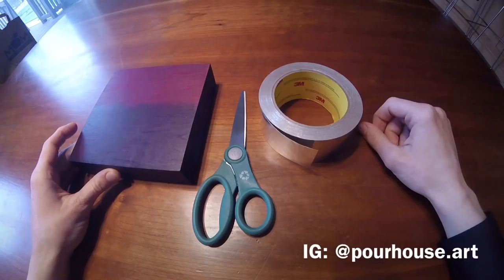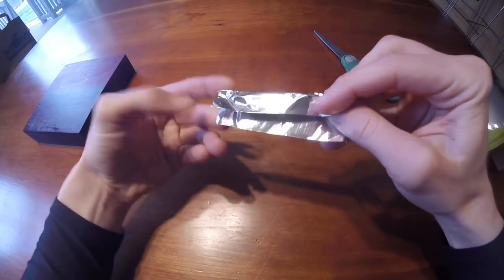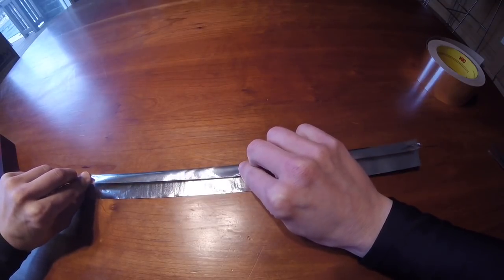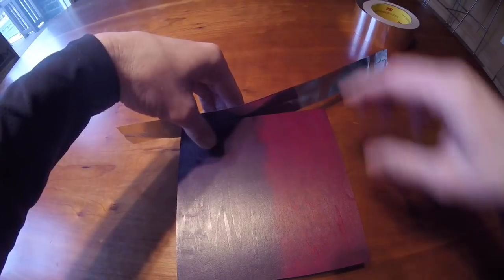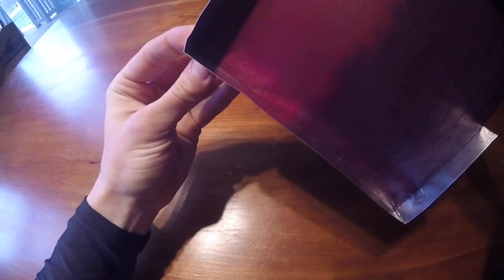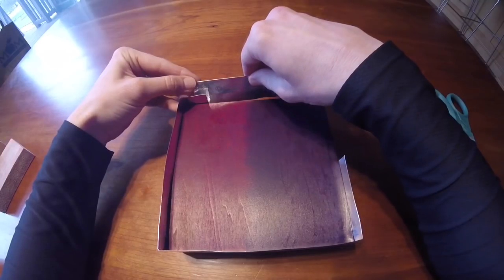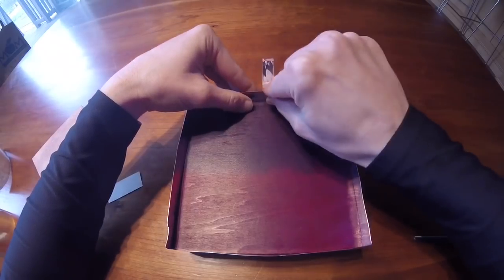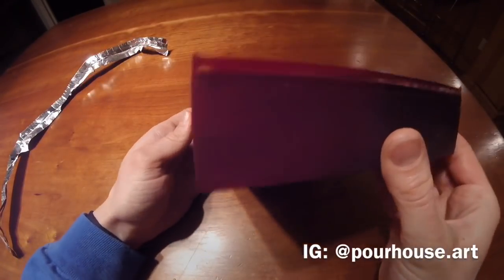How to build a resin wall/dam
This video shows how I build my resin wall/dams around my wood panel pieces in order to pour a thicker resin layer. I use ArtResin epoxy resin and 3M metal foil tape!

Thanks!
-Jackie